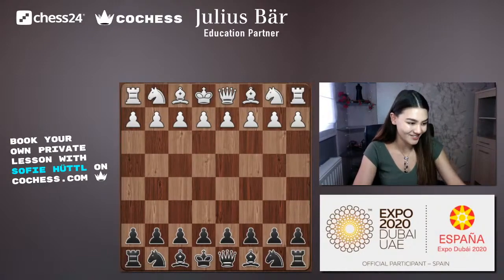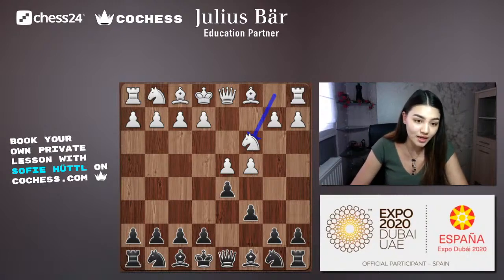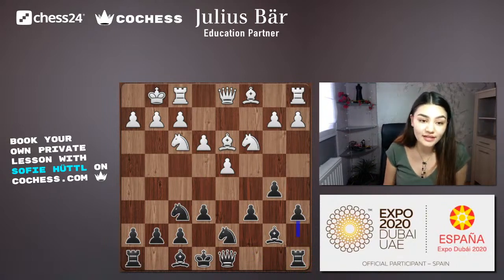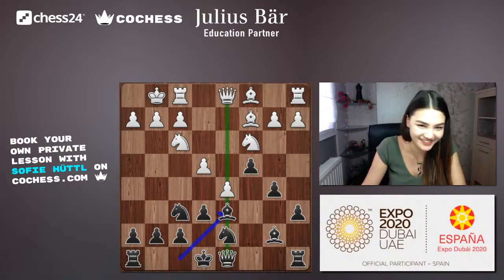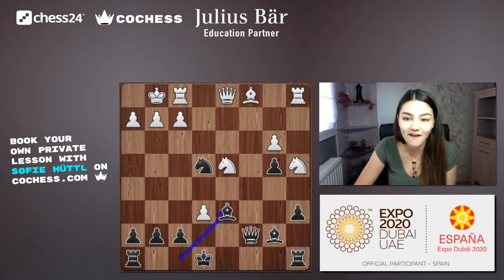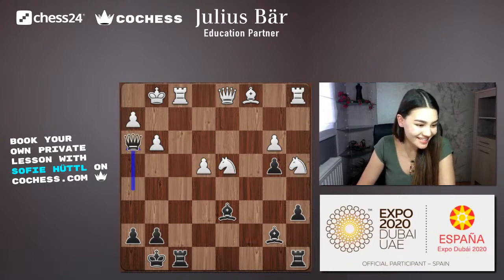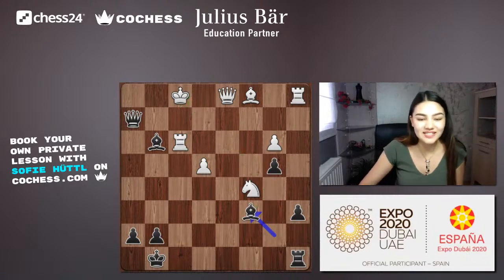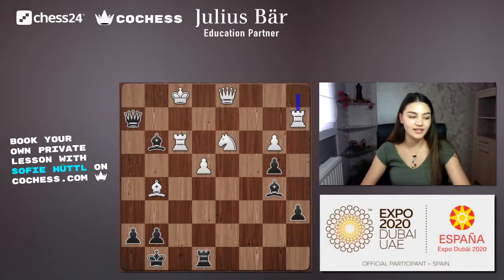Learn from Kramnik - Lesson by Sofie Huttl on CoChess.com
♟ CoChess is providing the market with what it's missing: a community-based learning platform, linking chess players and students with experienced chess coaches.